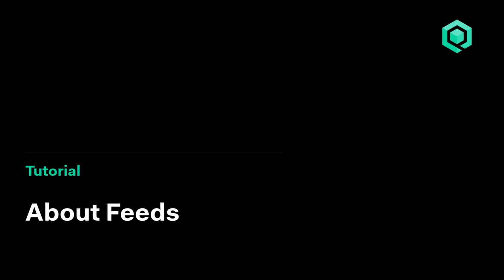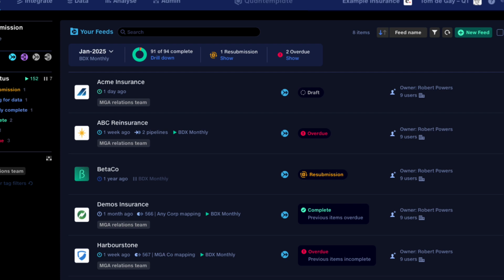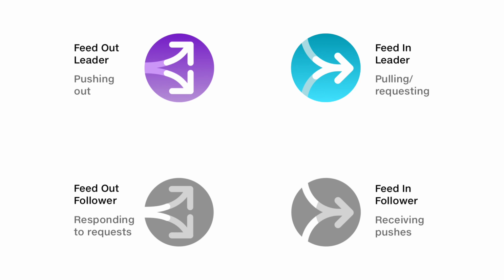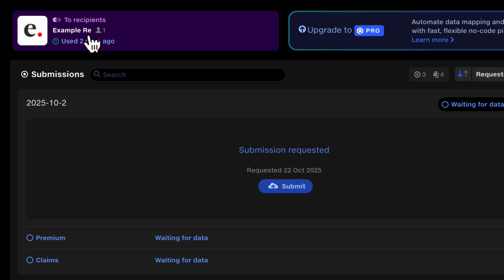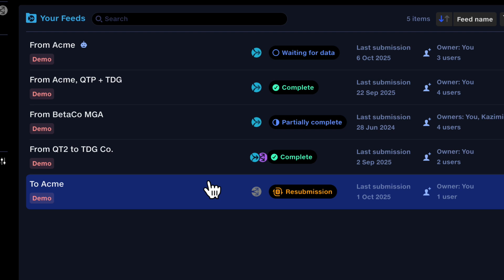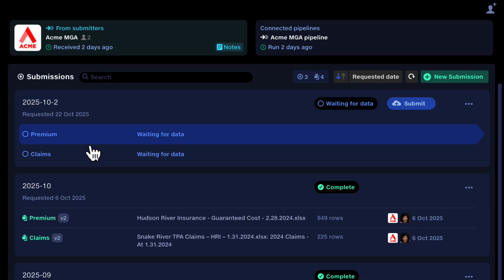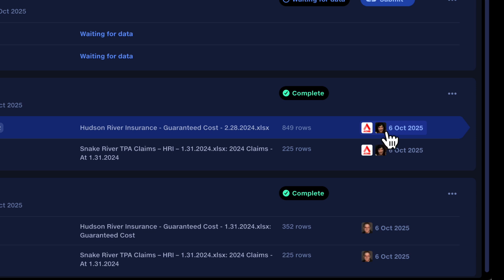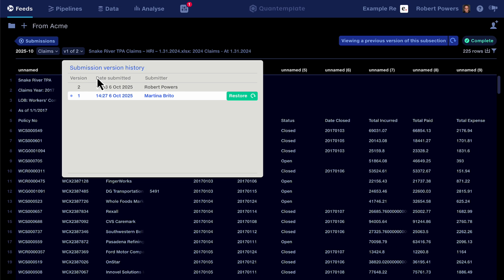Learn how to automate data exchange with Quantemplate Feeds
A quick guide to Feeds concepts and an overview of the interface.